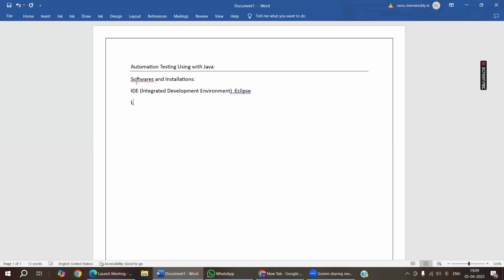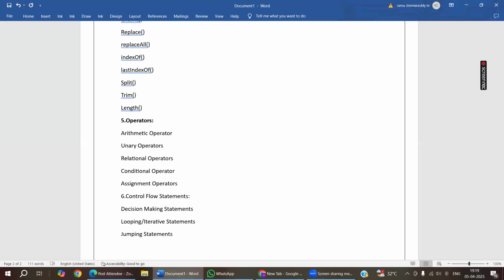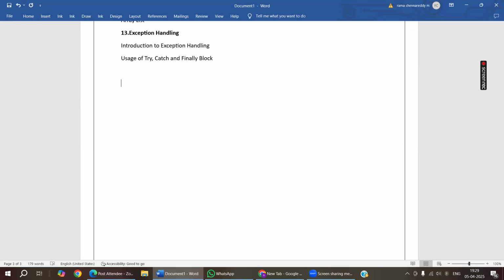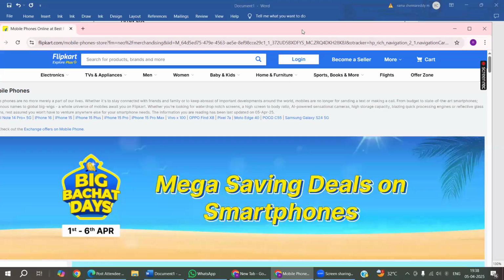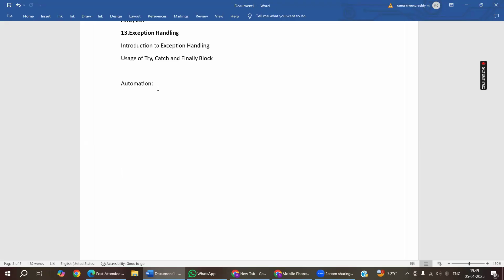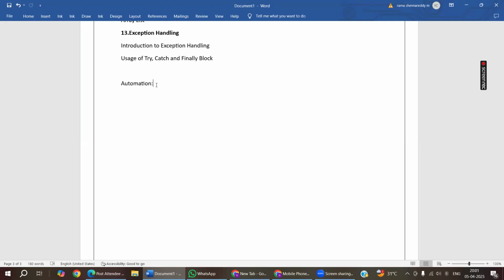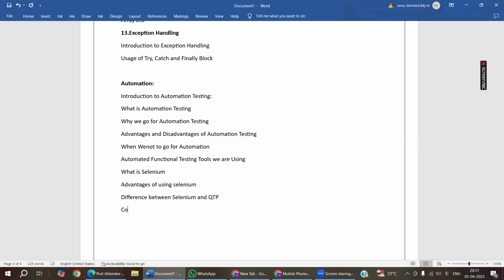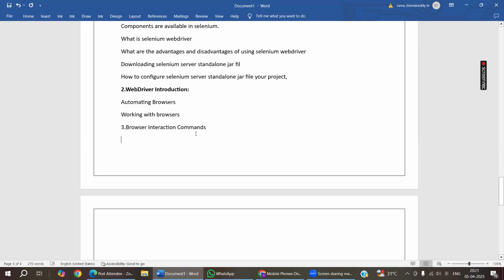SELENIUM with JAVA (8 Weekends Batch) tutorials || by Mrs. Naveena On 05-04-2025 @7PM IST